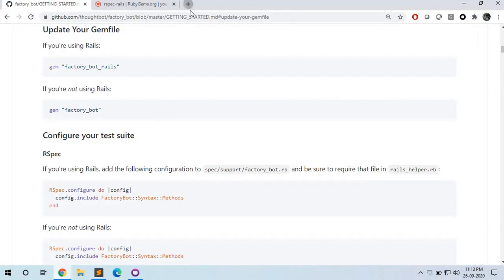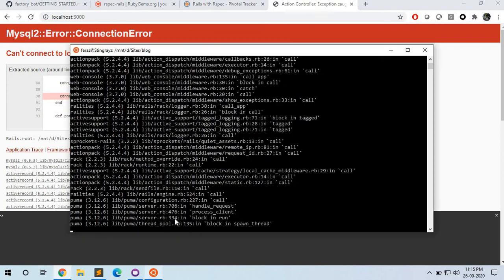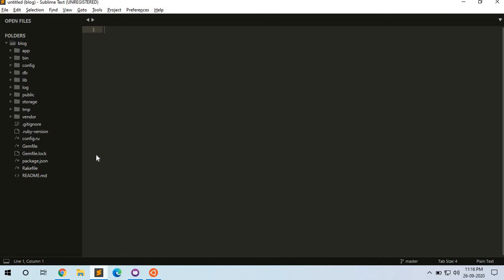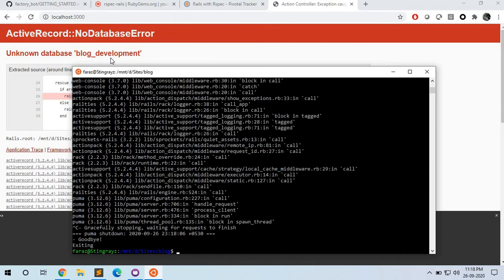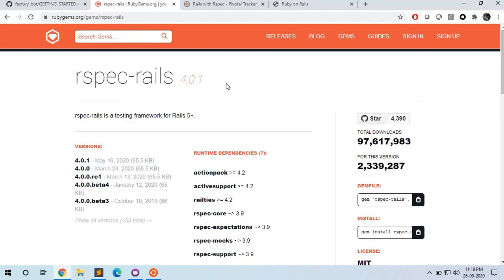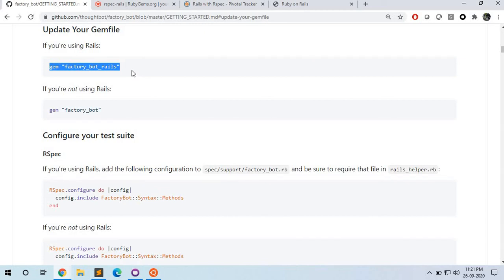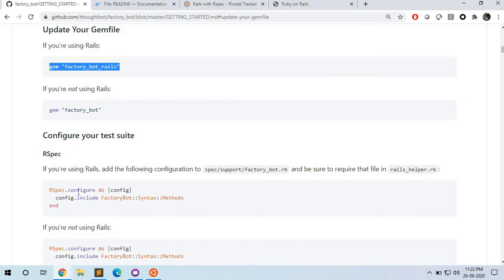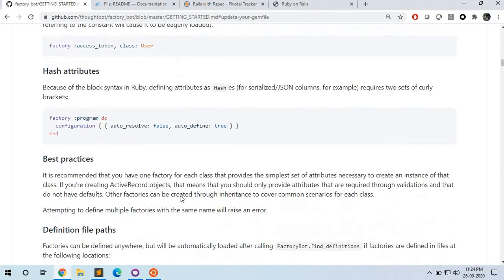7 RSpec Installation and Running the application.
In this video we will be installing RSpec gem and run the application for the very first time.